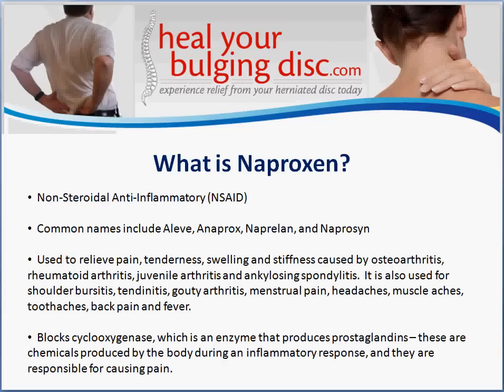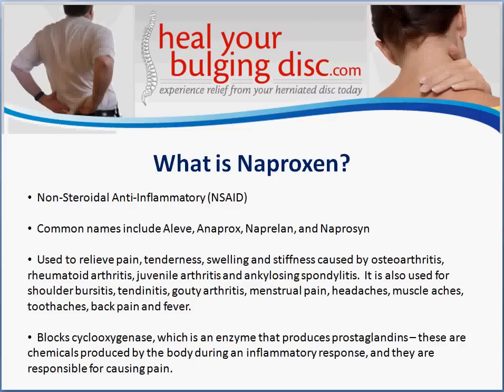Naproxen - Naproxen Side Effects, Drug Interactions, And Natural Anti Inflammatories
Dealing with arthritis pain? 😣 In this video, explore the pros and cons of naproxen (Aleve, Anaprox, Naprosyn, etc) for arthritis relief. 👍 We dive into how naproxen works, dosages, interactions with other meds and supplements, plus side effects to watch out for like risk of heart problems or stomach bleeding. 🚨 We've also got natural alternatives using diet changes, heat and ice therapy, enzymes, probiotics and more for kicking joint pain and inflammation without risky meds. 🦵For deeper understanding and more treatment insights, check out the full article at:

CHAPTERS:
0:01 - Introduction to Naproxen
0:35 - Understanding Naproxen
2:04 - Inflammation Explained
4:17 - Naproxen Dosage Guidelines
4:32 - Naproxen Drug Interactions
6:25 - Side Effects of Naproxen
8:12 - Natural Alternatives to Naproxen
11:04 - Benefits of Proteolytic Enzymes
11:48 - Probiotics Health Benefits
12:07 - Importance of Vitamin D3
12:56 - Anti-Inflammatory Diet Tips
13:32 - Reducing Sugar Intake
13:54 - Avoiding White Flour
14:21 - Fruits and Vegetables for Health
15:18 - Nutribullet for Healthy Living
16:01 - Summary of Natural Alternatives
16:29 - Closing Remarks